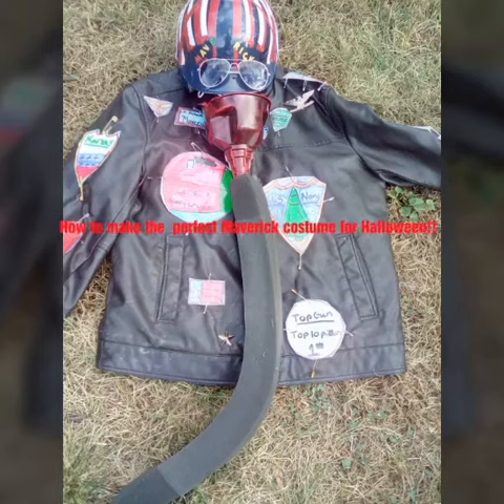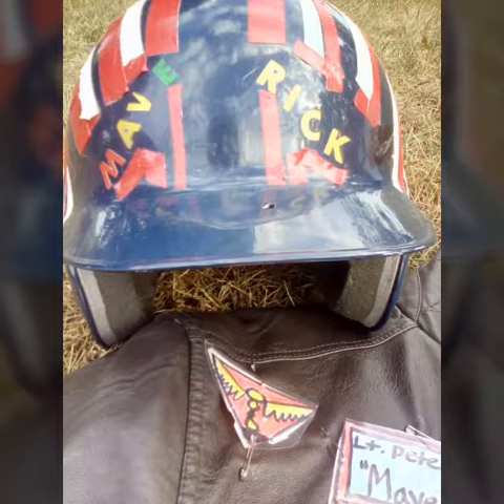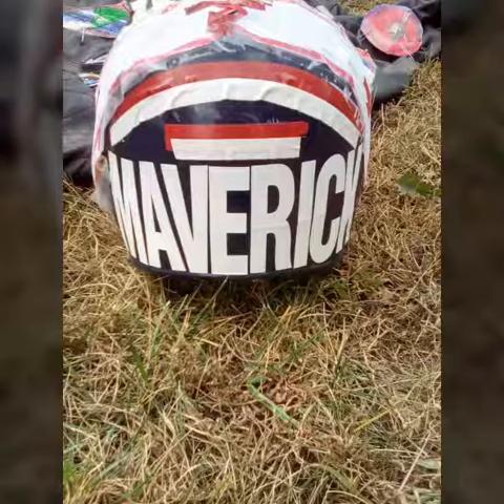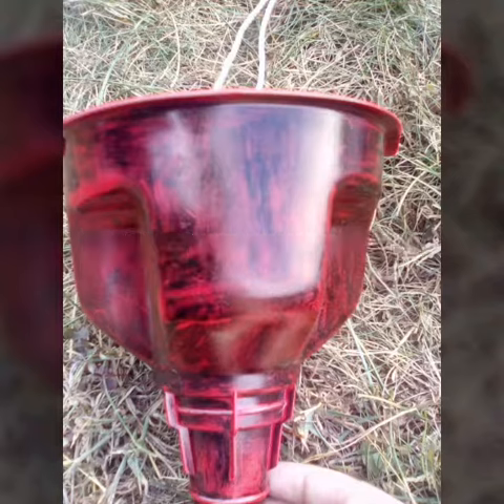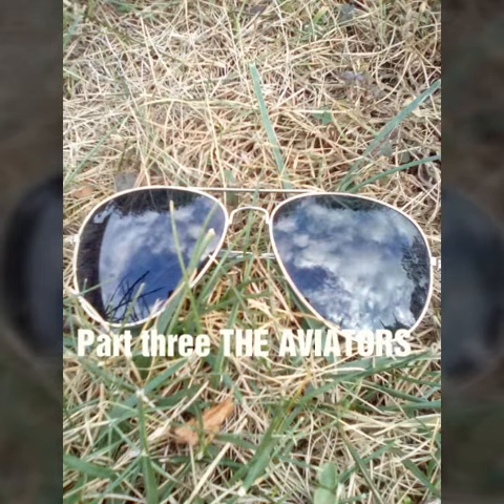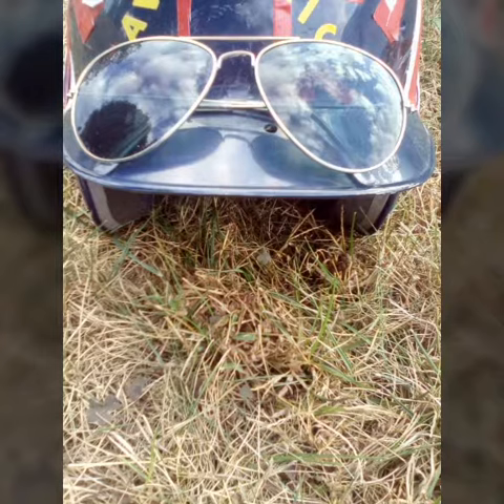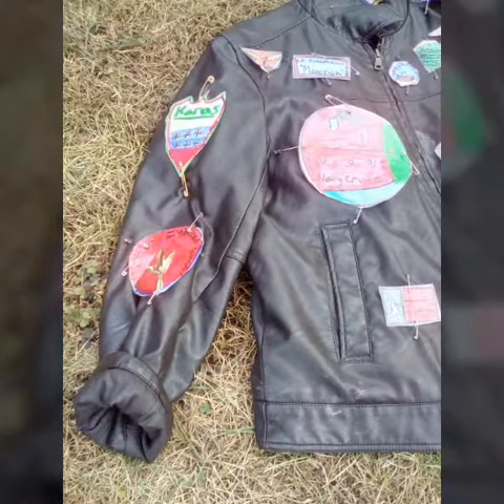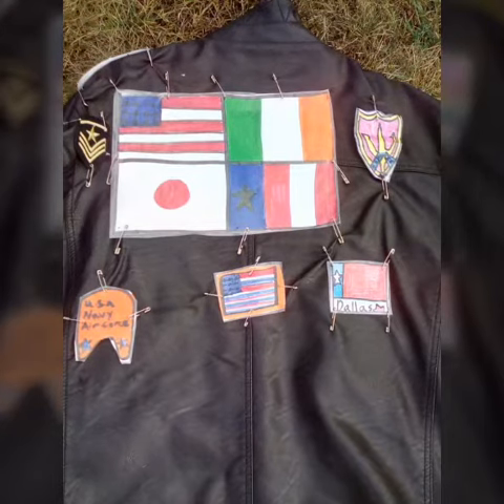HOW TO MAKE A HOMEMADE TOO GUN MAVERICK COSTUME FOR HALLOWEEN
The steps to making 1986 movie top gun movie costume at home 100% effective comment if it works for you